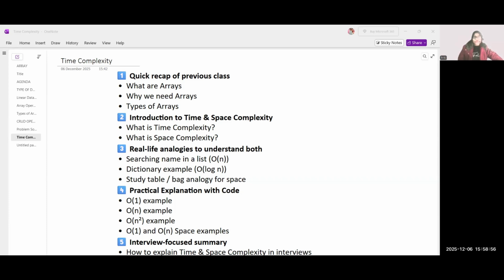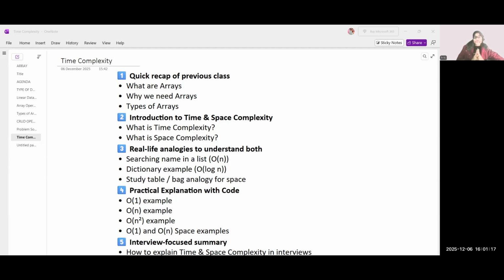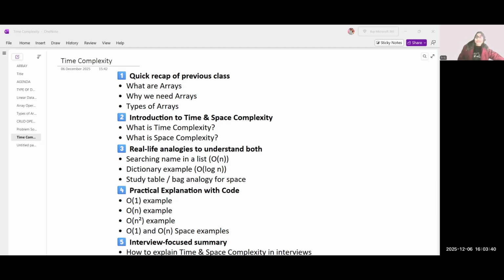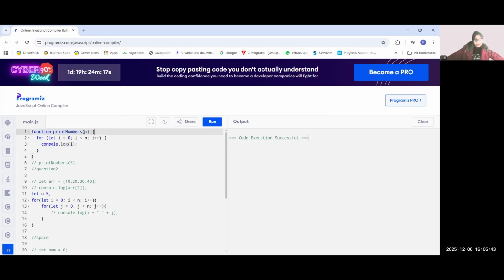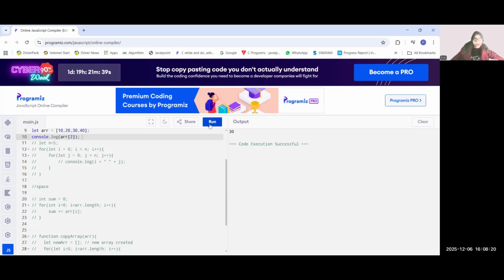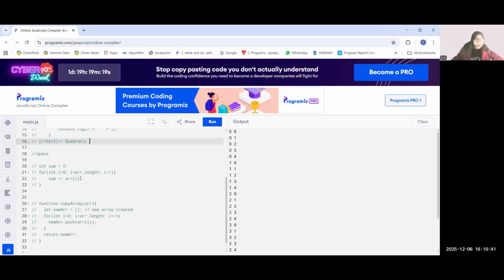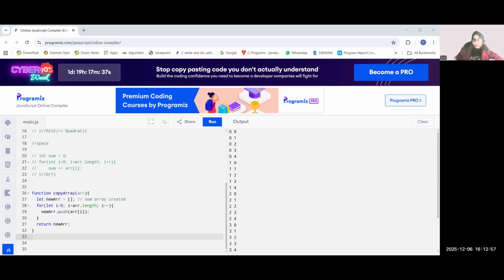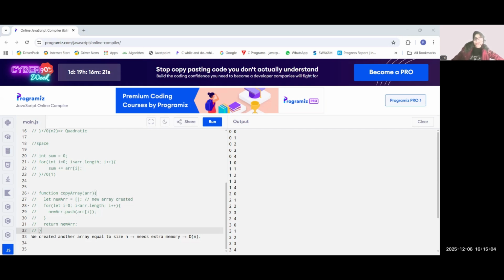Time and Space Complexity Explained for Beginners | Big O Notation | DSA Basics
Welcome to PCS Global Pvt Ltd
In this video, we learn Time and Space Complexity — the MOST important topic in DSA and coding interviews.
Explained with simple real-life analogies + easy examples.

✨ What you will learn:
• Real-life examples & analogies
• Java + JavaScript examples
• Interview tips

Perfect for beginners preparing for coding interviews.